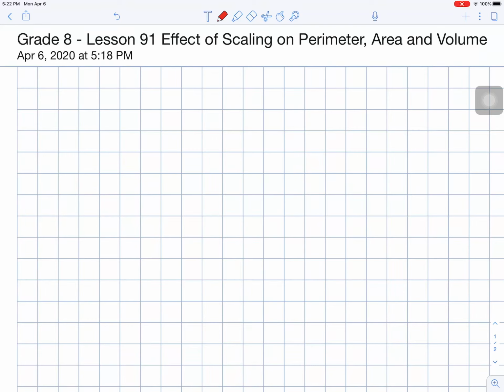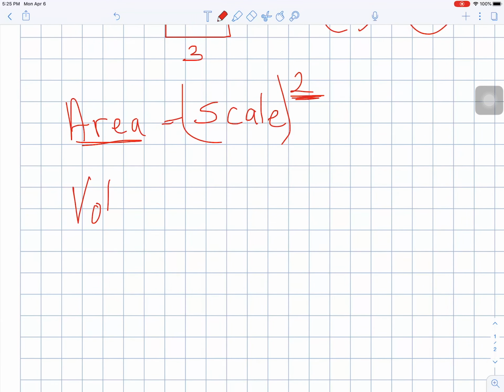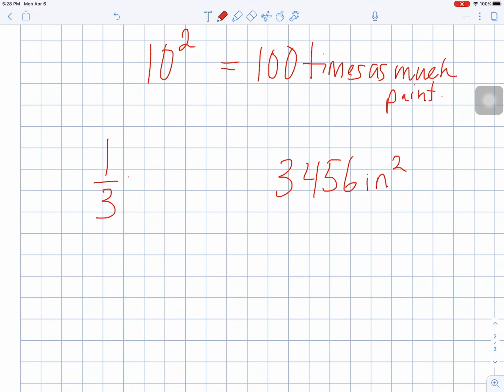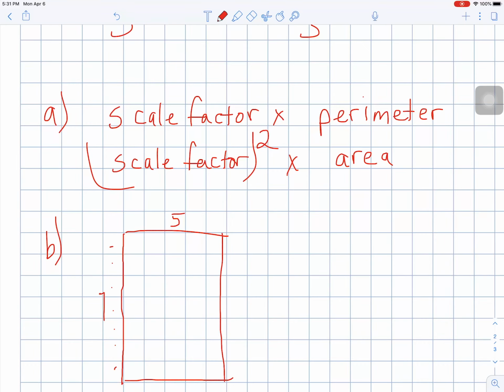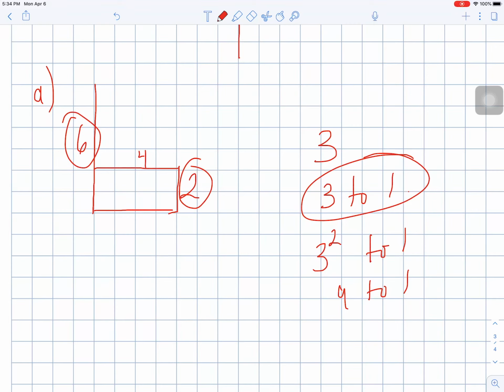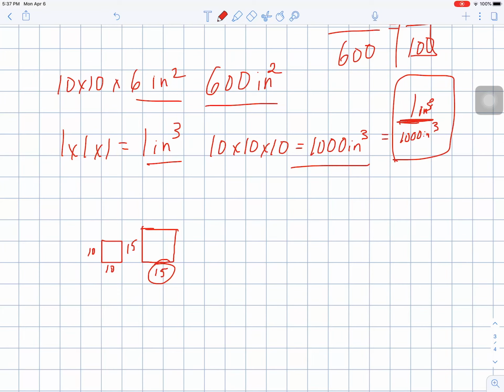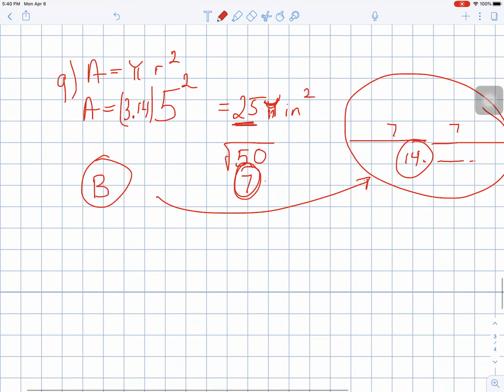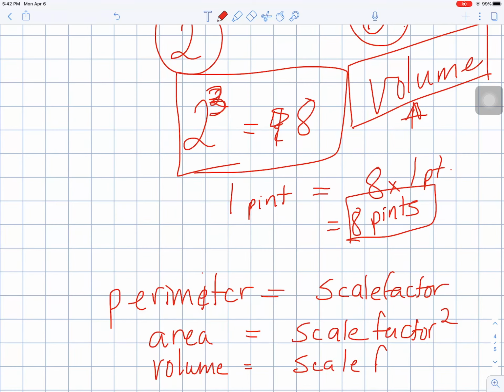Grade 8 - Lesson 91